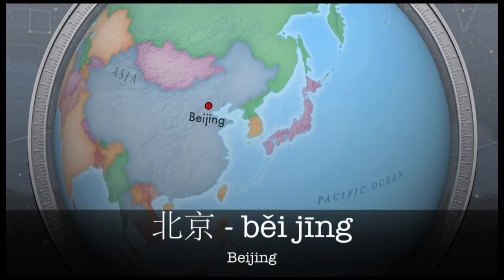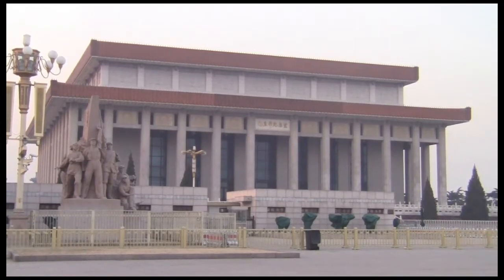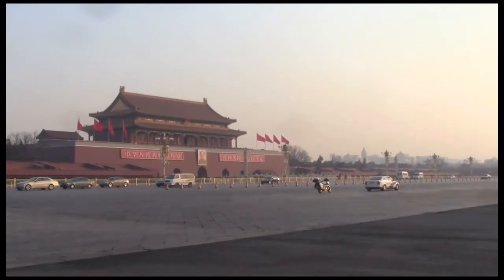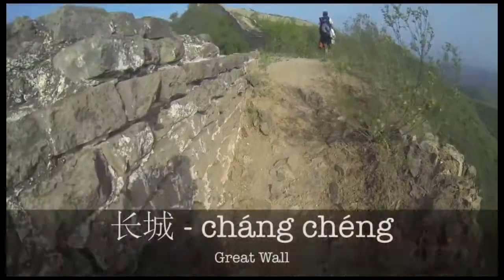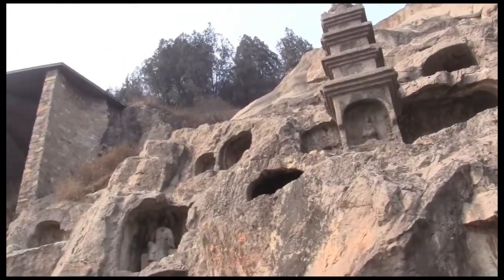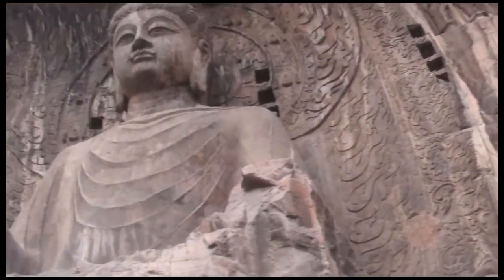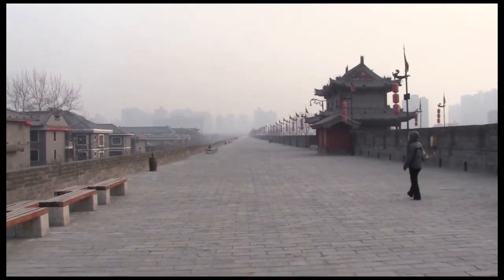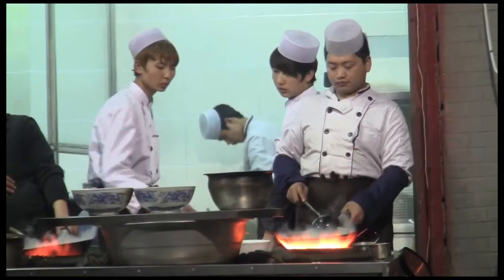Historical Tour of China (Beijing, Luoyang, Xi'an)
For history and culture buffs, this a perfect tour to follow in China for 7-10 days. In the capital, explore Tiananmen Square, the Forbidden City, the National Museum, and the Great Wall. Then head to Luoyang, where you'll be in awe of the Longmen Buddhist Grottoes. From there, it's off to Xi'an to walk the City Wall and see the famous Terracotta Warriors.

No participating libraries nearby?